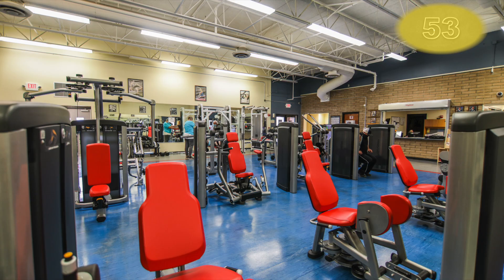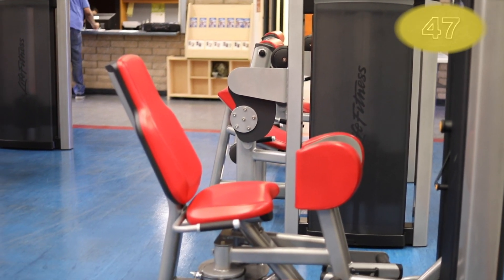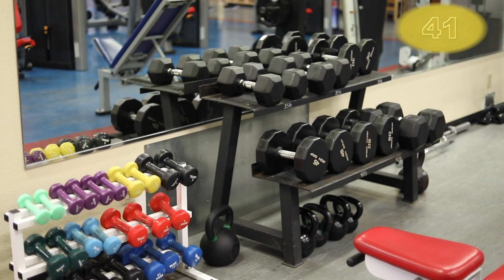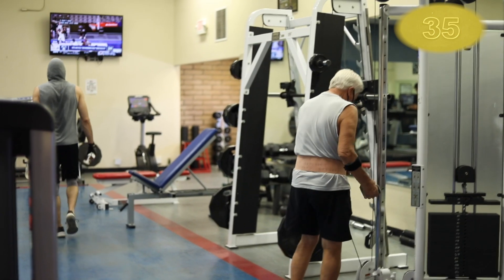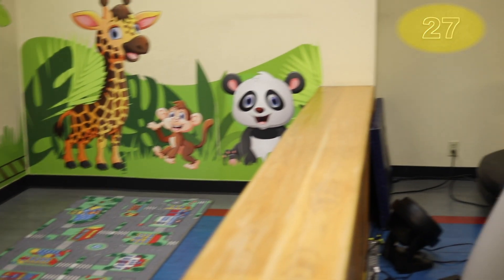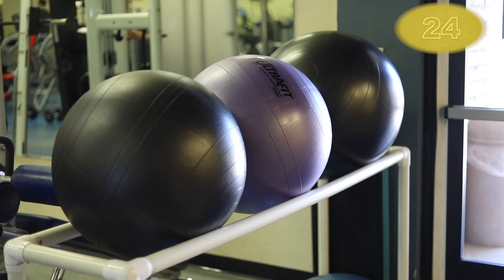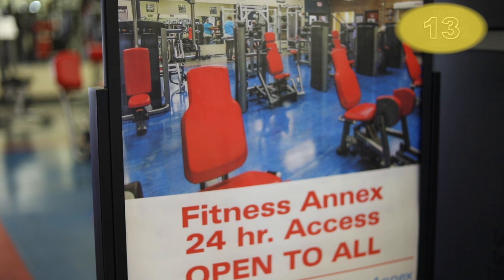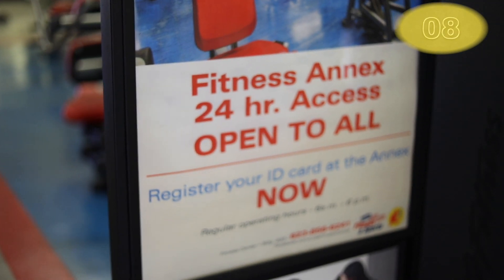Fitness Center Annex- An FSS 56 Production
The fitness center annex is a great alternative to the Bryant fitness center and is located conveniently near the lightning gate. This 24/7 access gym is complete with all of the necessary machines to get a full-body workout. Like the Bryant Fitness Center, it also has a children’s room where young ones can be while their parents work out. The Annex is open to anyone with DoD access. Anyone that wants 24/7 access must get their CAC card enabled for after hours at the fitness centers counter.